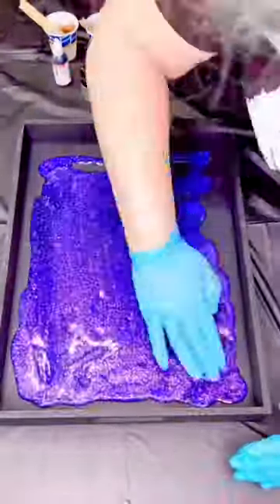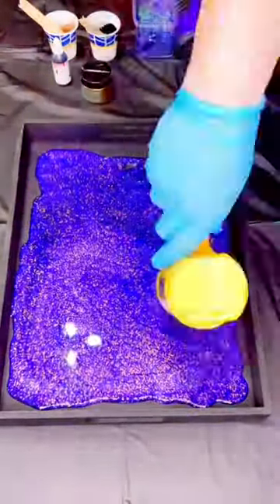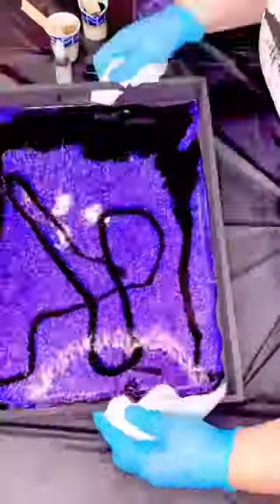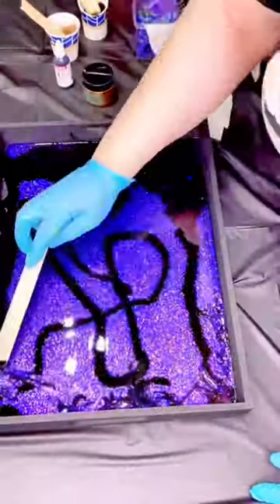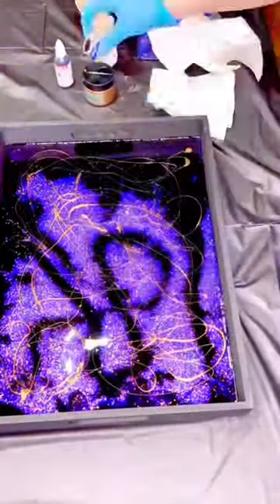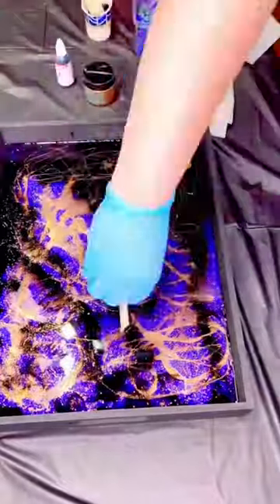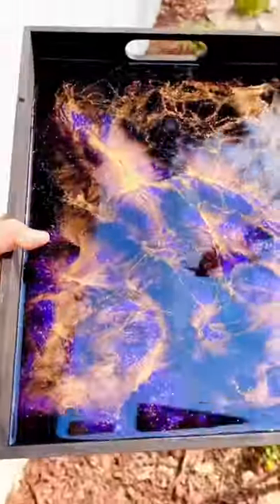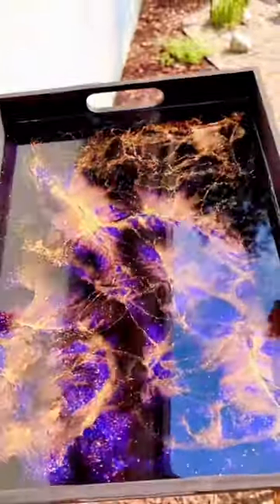Amethyst Inspired Resin Tray | Resin Artist